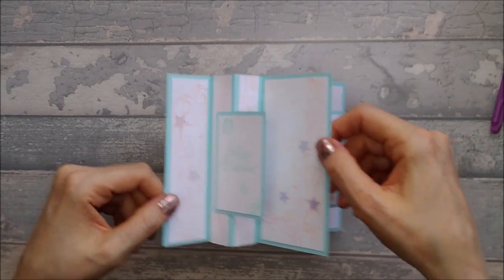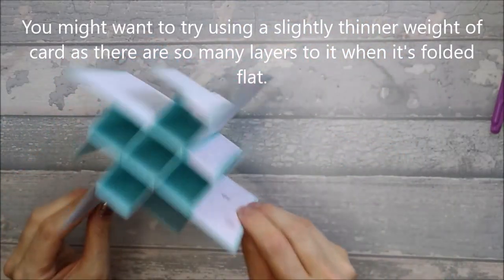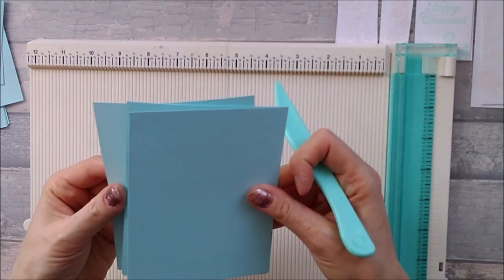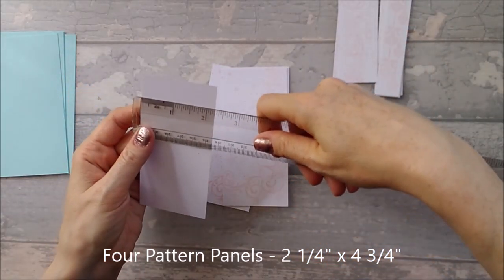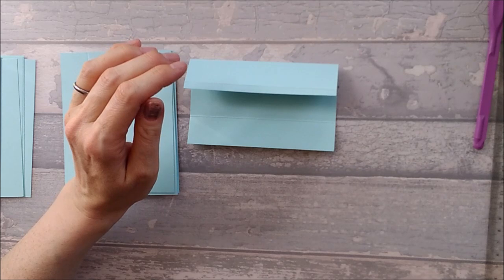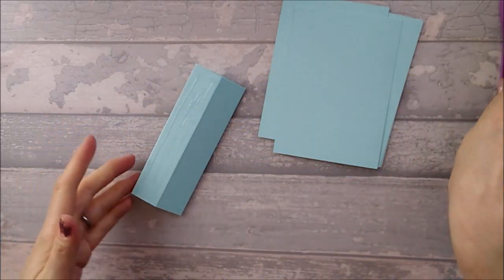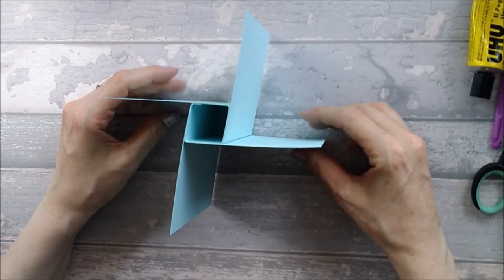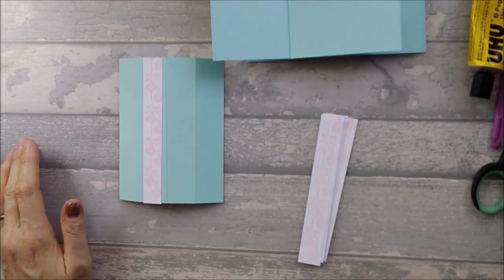Honeycomb Double Flap Pinwheel Card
This tutorial is the next step up from the basic Pinwheel card and the pinwheel card with pop-up boxes that I shared last week. There's quite a few different ways you could decorate this card - you could use large die cut shapes instead of the smaller flap (which could look nice).
(Original Design! - Please credit me if you remake this card in your videos or on Social media. :)

Here's a list of some of the supplies featured in these two cards:-
- Dovecraft Premium Twilight Wishes 6" x 6" Paper Pad
- We R Memory Keepers Trim and Scoreboard